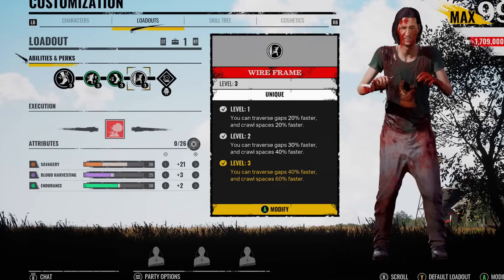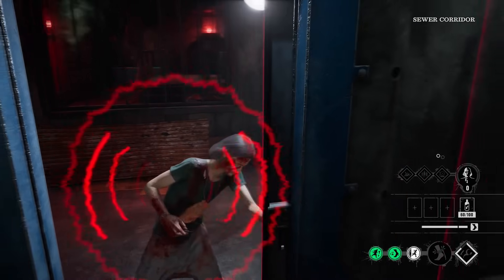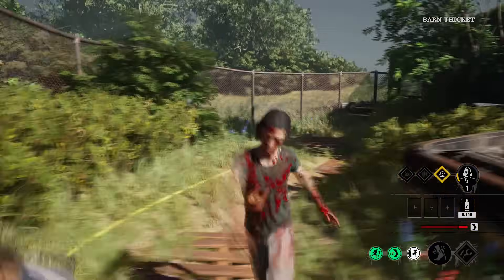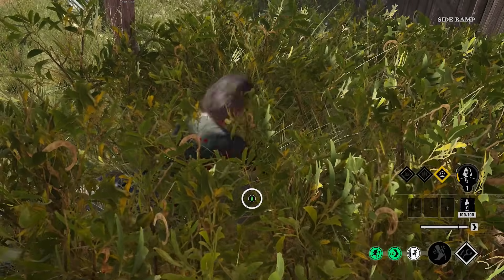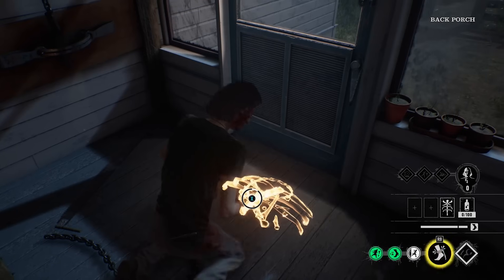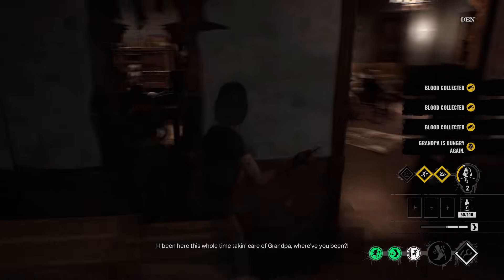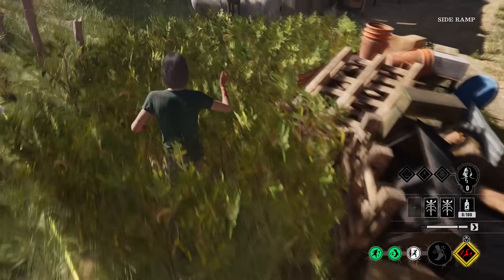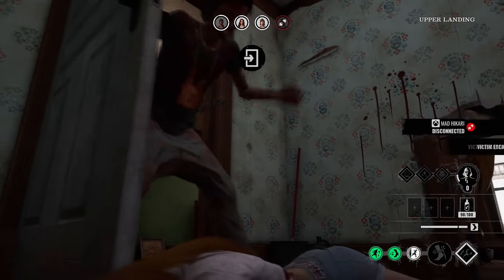Outchase Any Victims With Wire Frame On Hitchhiker...- The Texas Chainsaw Massacre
With Choose Flight being nerfed for Victims it got me thinking, surely if Hitchhiker is using Wire Frame your chase game will be able to take out key players in the game early in The Texas Chainsaw Massacre so lets test it.